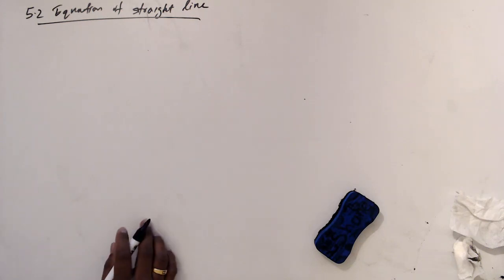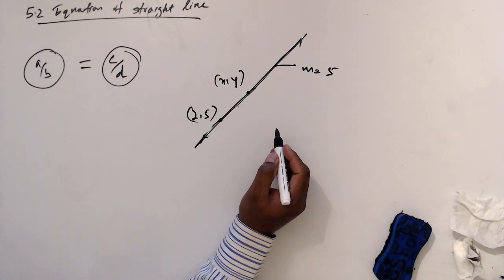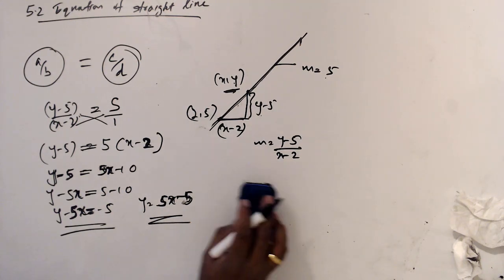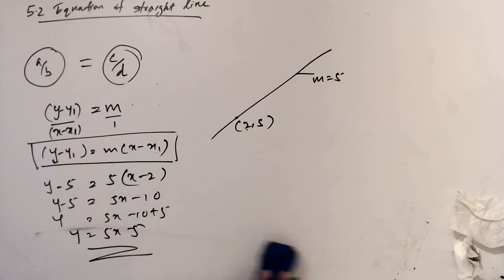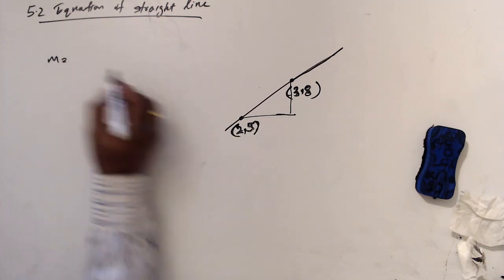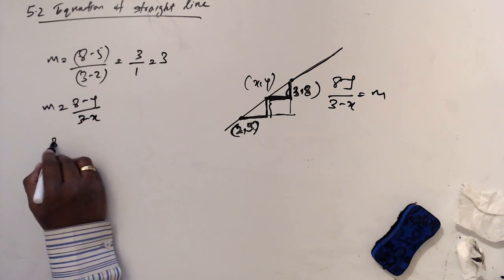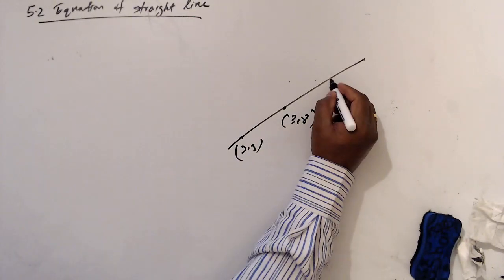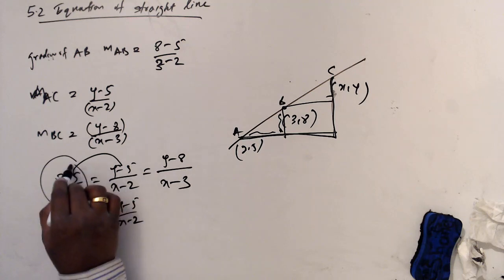Maths AS Level-Edexcel Pure Maths Straight-line graphs - 6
Chapter 5 - 5. 2 Equation of  straight lines